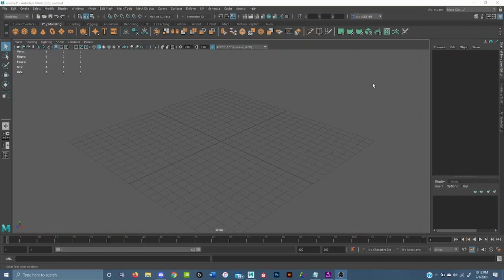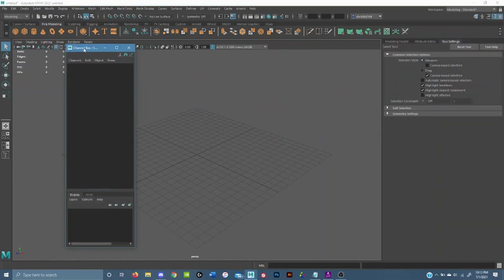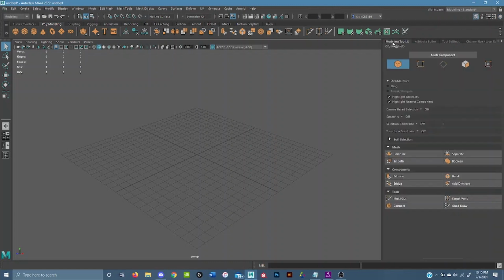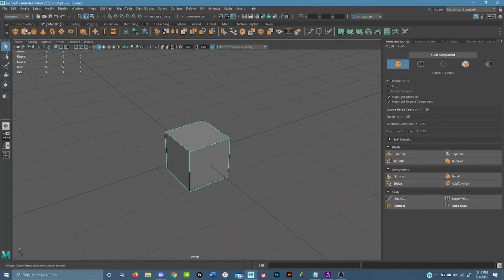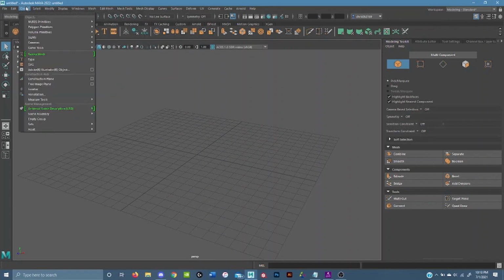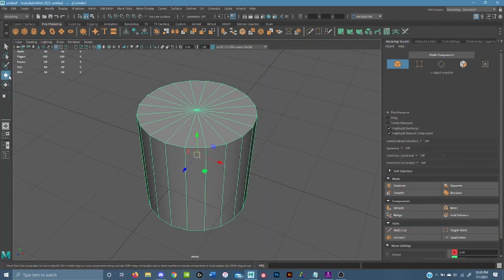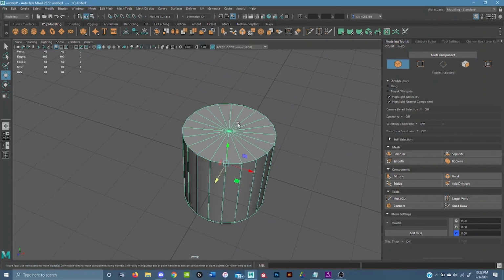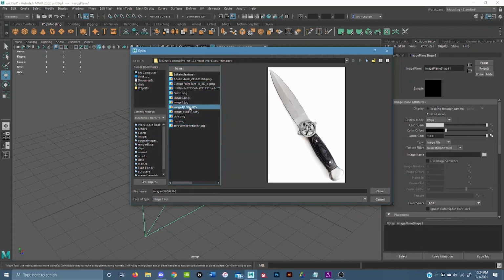Modeling in Maya Part 1: Maya Basics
Welcome to the first part of our Maya modeling series here on the DevPro channel! In this video we cover navigating Maya and the viewport, viewport setup, creating primitives, and editing them.